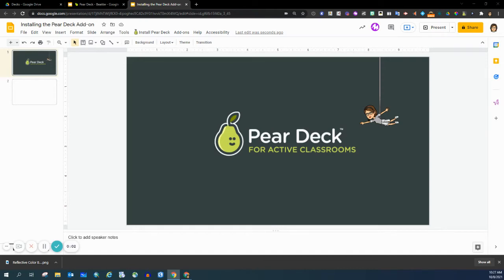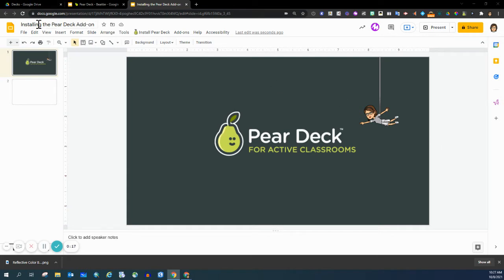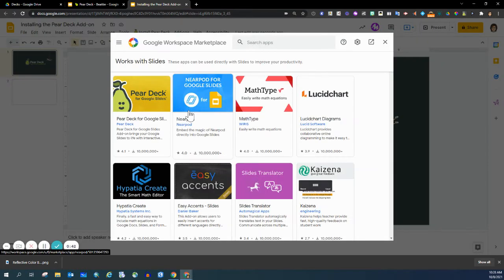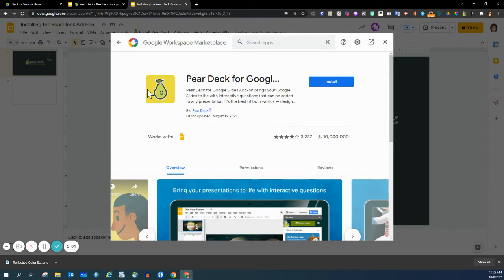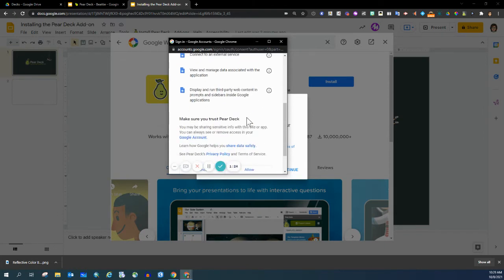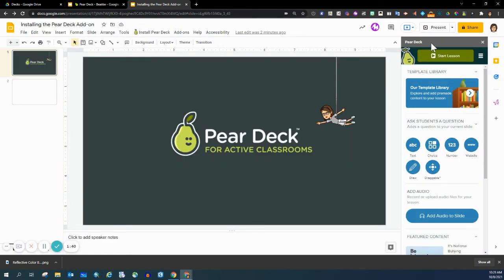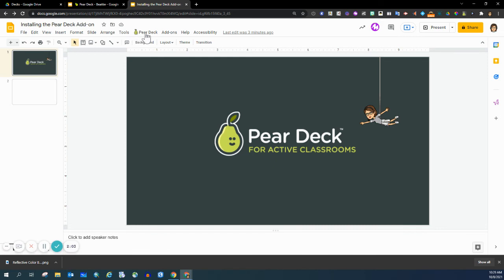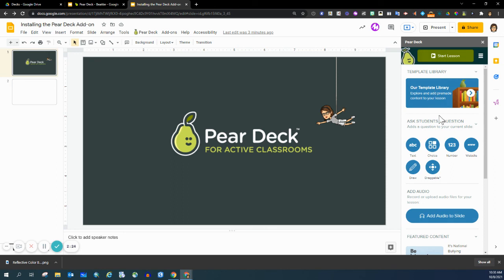Installing the Pear Deck Add-on in Google Slides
A short tutorial demonstrating how to install the Pear Deck add-on in Google Slides.